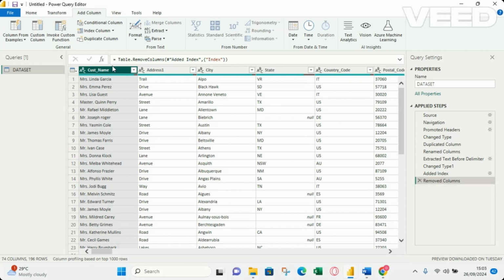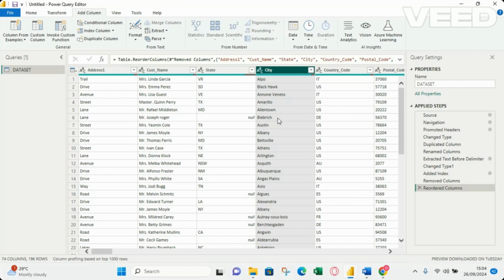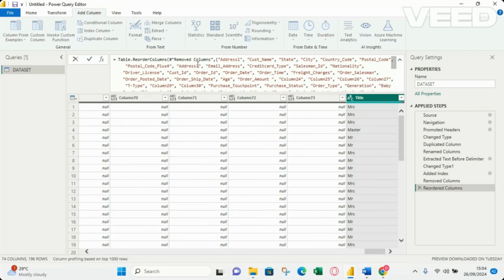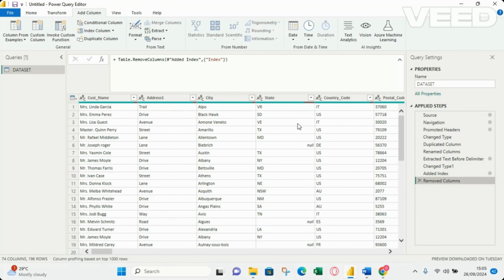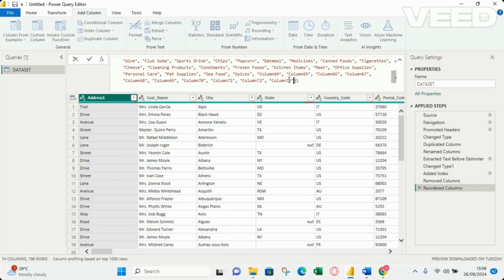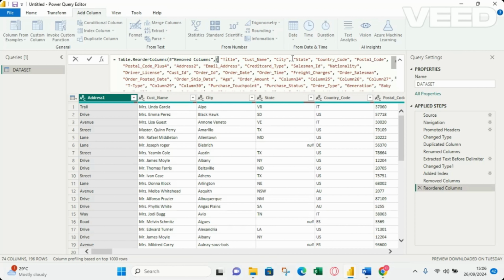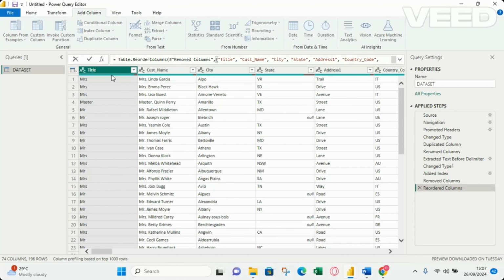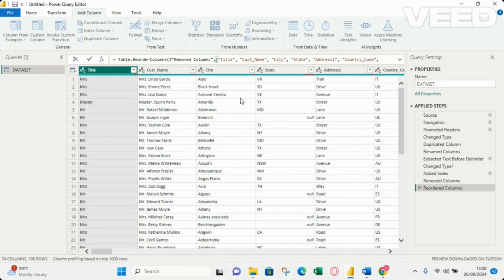HOW TO REARRANGE COLUMNS IN POWER QUERY EDITOR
The dataset used in this session is inside an Exel workbook which can be downloaded from our dedicated telegram group via this link:

The name of the workbook containing the dataset is EXCEL PROJECT 1